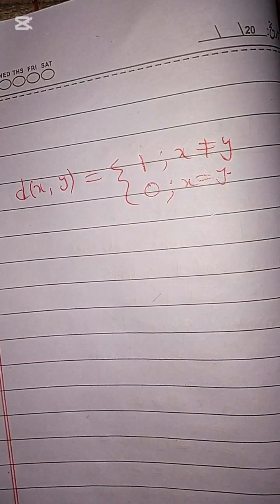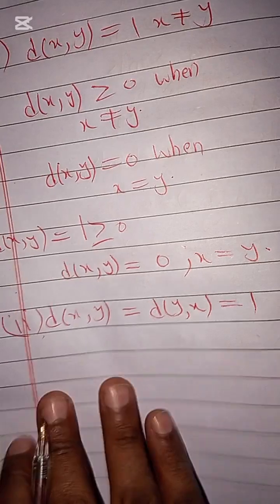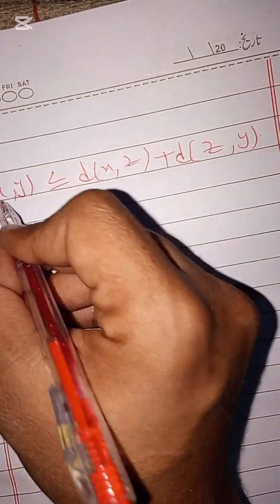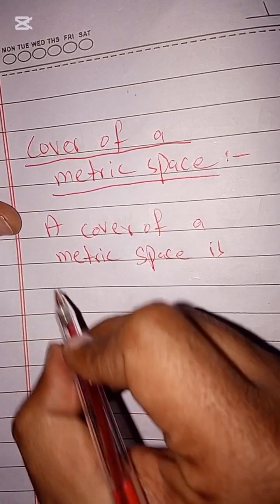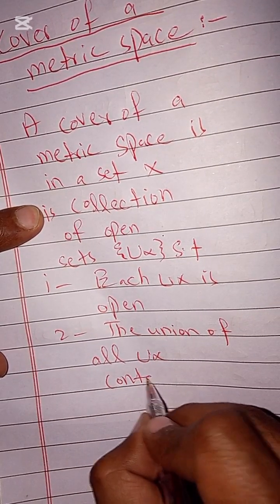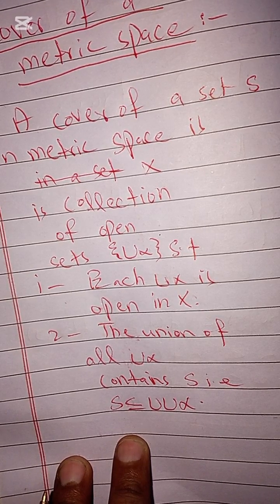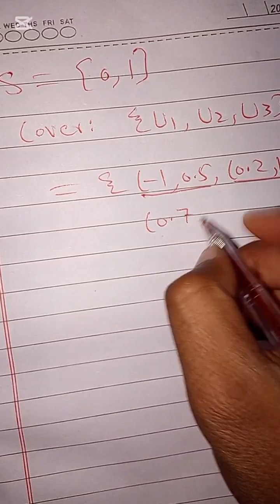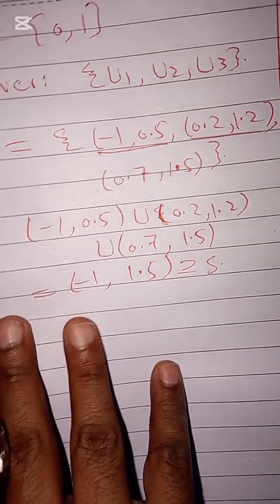Metric Space Tutorial: Examples, Definitions & Properties"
*Description:*

"Explore the fundamental concepts of metric spaces in this video! We'll dive into the definition, properties, and examples of metric spaces, making it easier for you to understand this crucial topic in mathematics. Whether you're a student or a math enthusiast, this video will provide you with a solid grasp of metric spaces.

In this video, we'll cover:

- Definition of a metric space
- Examples of metric spaces (Euclidean space, discrete metric space, etc.)
- Properties of metric spaces (triangle inequality, symmetry, etc.)

Perfect for students of mathematics, physics, or engineering, this video will help you build a strong foundation in metric spaces. Watch now and enhance your understanding of this essential mathematical concept!

Greetings Sir/Madam

All level online mathematics classes available.Demo is free of any charges..

Here is my introduction
Greetings Sir Assalamualaikum
With the 9 years international mathematics Teaching experience with B.A education Teaching Diploma and BS Mathematics honors degree
Hello!
I'm Danyal, a seasoned mathematics educator with 7 years of part-time lecturing experience in 5 government universities in Pakistan and 5 years of teaching mathematics in government high schools. I've also worked in over 15 government-certified schools, academies, private schools, and colleges.I have been teaching mathematics online to spork school Texas for one year .. Join us on new kwork account for online math classes..One lecture in just 10$ price.
Note :I am also teaching mathematics to Monash university Australia Students.Trigonometry Lectures available
real analysis, complex available